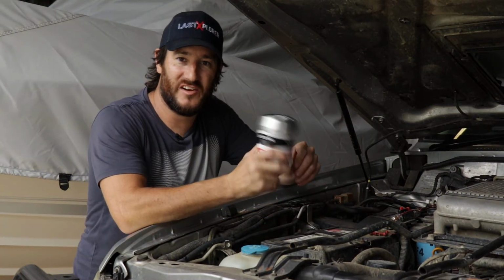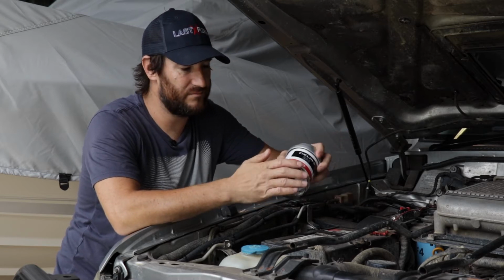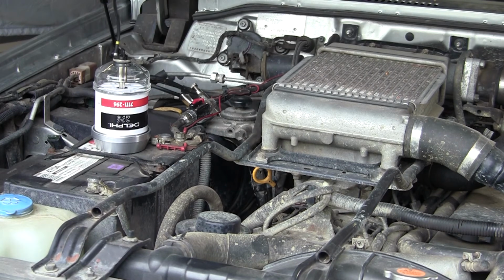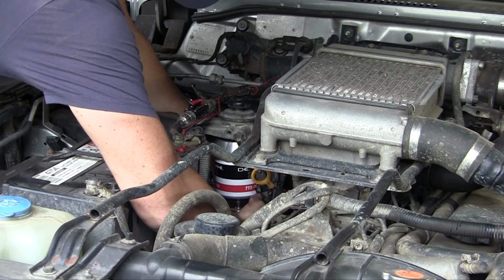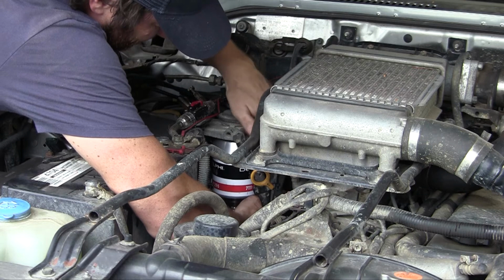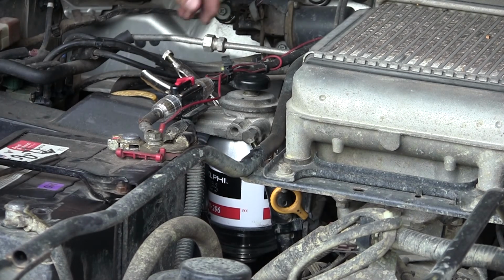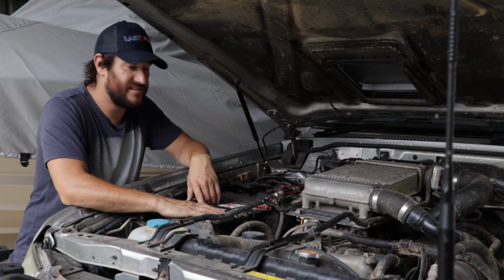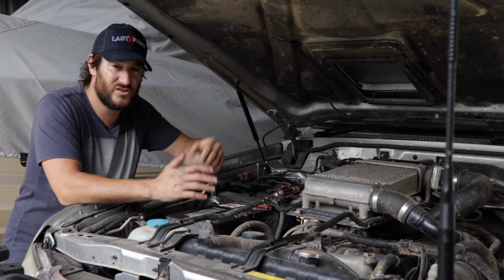4WD Systems' CAV Fuel Filter Install on 4.2TDi Patrol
Fuel is a massive weak point in any big trip, because you never know what you're going to get. I'm putting a CAV Fuel Filter in the Nissan Patrol to maintain the clean flow of diesel to the TD42.

I'll do an update video once I have a few thousand k's on the clock.